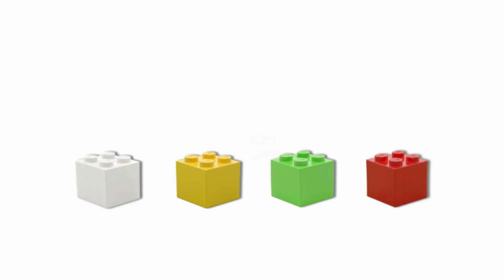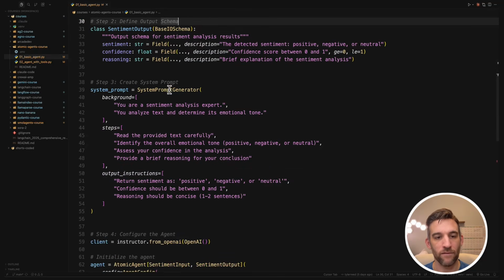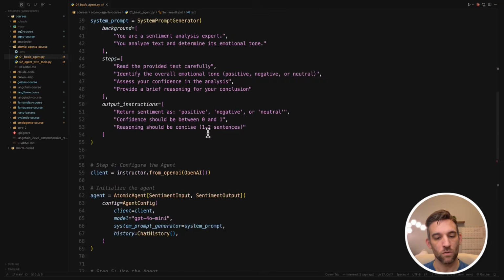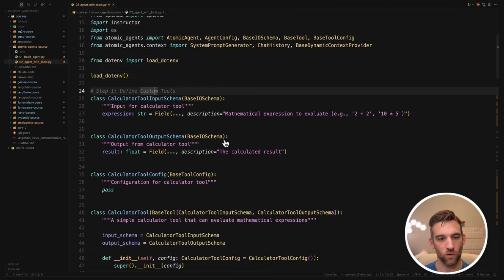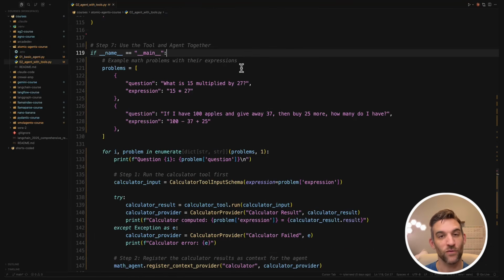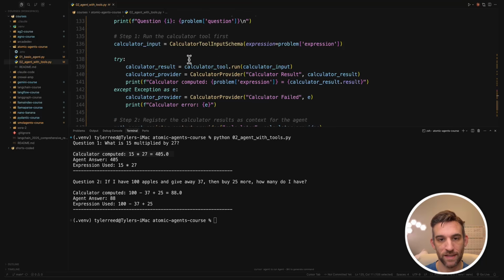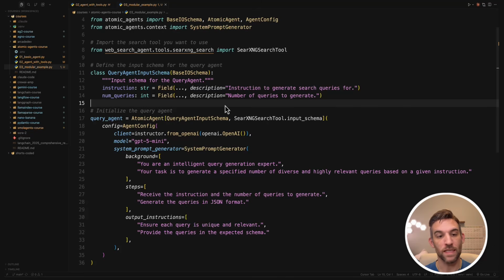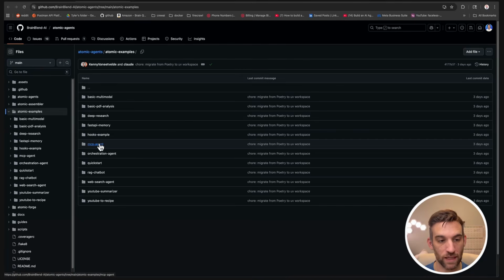Atomic Agents Crash Course in 9 Minutes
📌 Learn what you need NOW for AI Development in my Free Skool Community 👇

This video teaches you about a software framework that lets you build AI agents using reusable pieces, similar to Lego blocks. You’ll learn how to set up simple and advanced agents, use tools for tasks like math or web searching, and chain multiple agents together so the output of one flows into another. By the end, you’ll understand why modular agent design matters and how to start building your own. I recommend you give it a try!

CHAPTERS
00:00:00 Atomic Agents Framework Intro
00:00:04 Lego Block Modularity
00:00:20 Installing Atomic Agents
00:00:27 Pedantic Integration
00:00:49 Importing Key Components
00:01:04 Sentiment Agent Example
00:01:23 Input Output Schemas
00:01:45 System Prompt Setup
00:01:52 Configuring OpenAI Client
00:02:03 Agent Initialization
00:02:22 Running Sentiment Analysis
00:02:53 Output Results Explained
00:03:29 Building More Complex Agents
00:03:33 Tools And Providers Overview
00:03:52 Custom Calculator Tool
00:04:23 Calculator Provider Setup
00:04:44 Math Agent Creation
00:05:12 Running Math Problems
00:05:29 Tool Output Chaining
00:06:03 Output Results Walkthrough
00:07:12 Context Passing Explanation
00:07:31 Web Search Chaining Example
00:08:03 Chaining Agents Together
00:08:52 GitHub Examples Mention
00:09:02 Comparing To Other Frameworks
00:09:17 Production Usage Thoughts
00:09:34 Final Recommendation
00:09:41 More Learning Resources